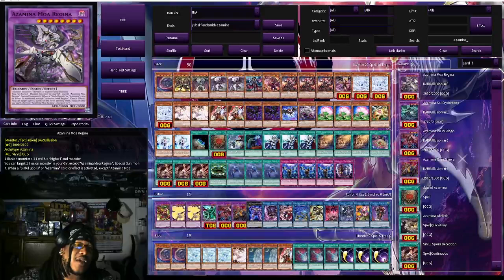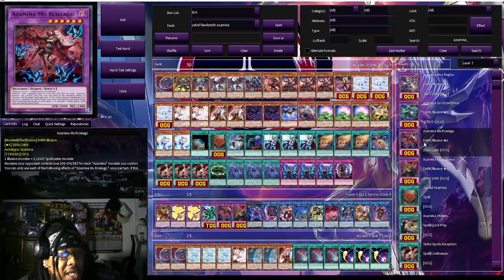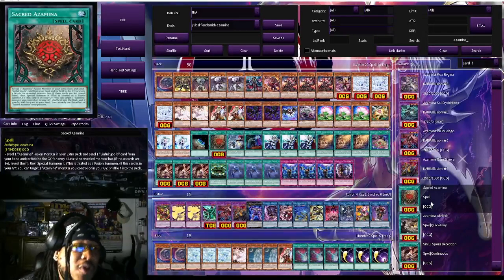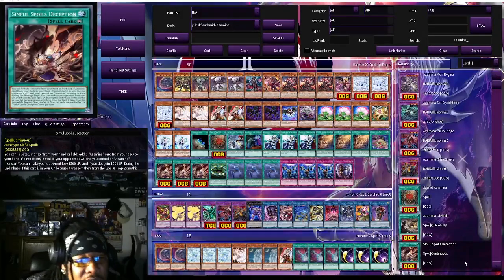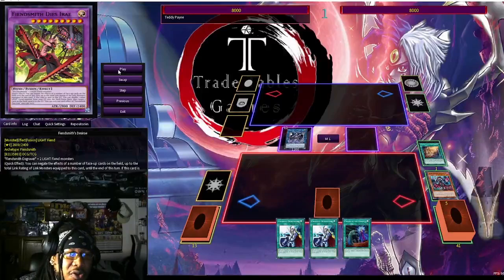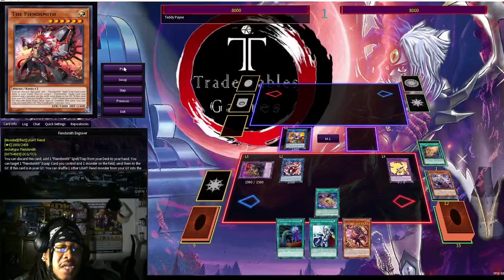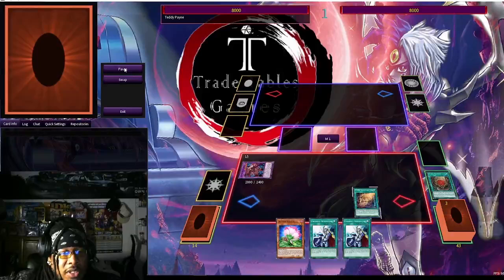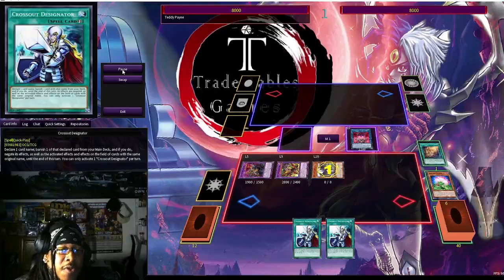Yubel Azamina is the best deck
Yubel is the best deck hands down. I dare you to tell me different.

Thank you all so much for the amazing support from the Yu-Gi-Oh community! Your likes, comments, and shares mean the world to me. Let's keep dueling and making great memories together!

   / trade_tables